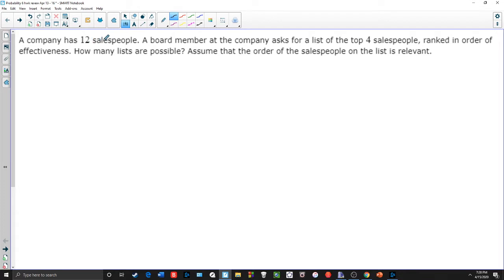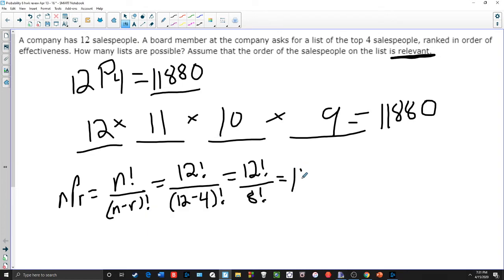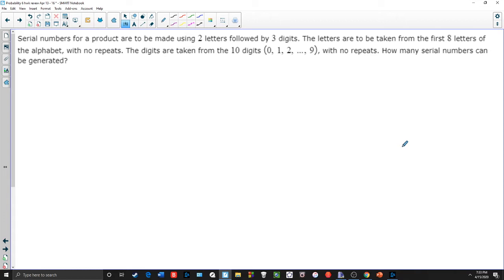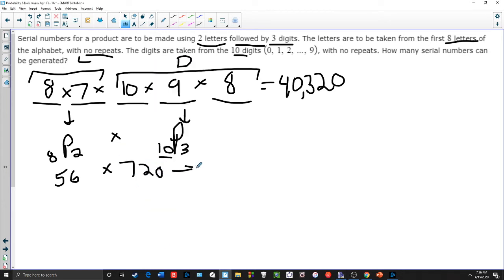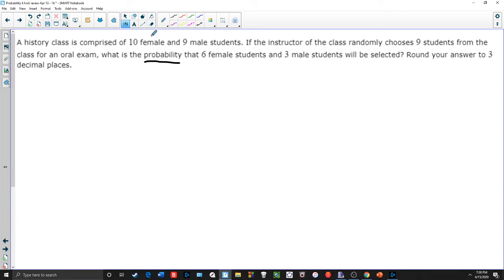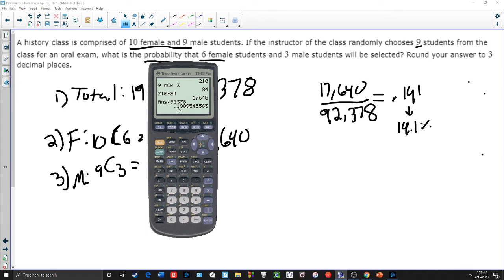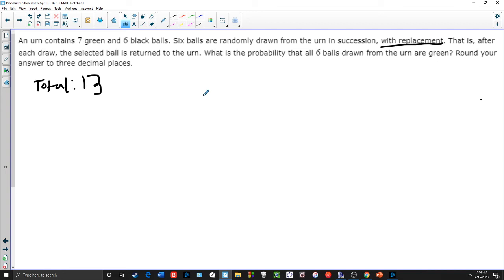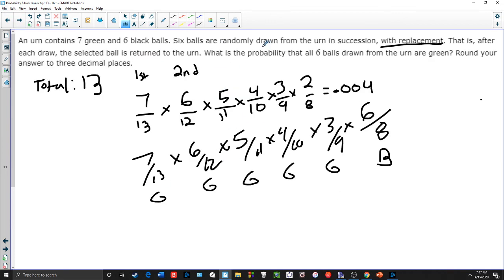Probability 6 HWK Reivew week of 2 13